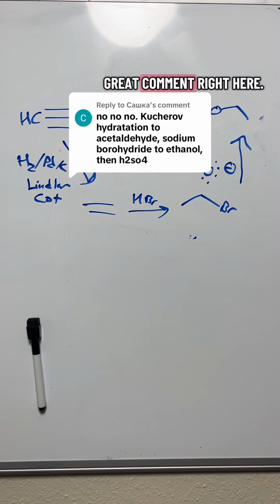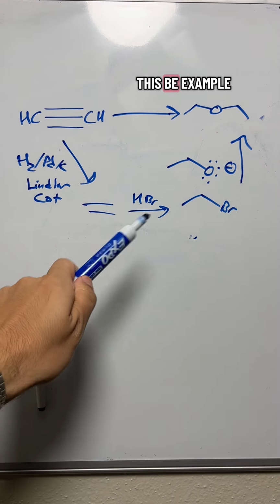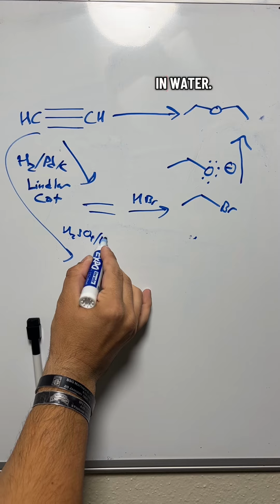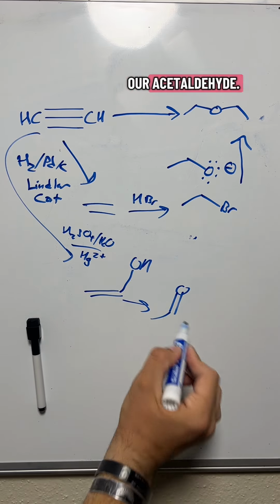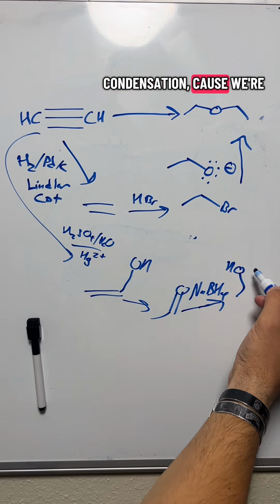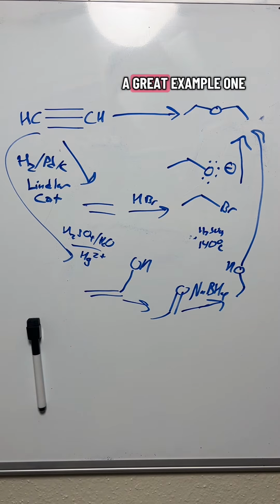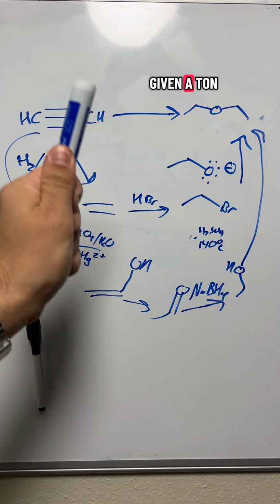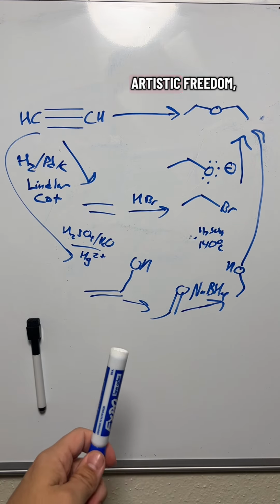More eyes on a synthetic scheme are always a plus